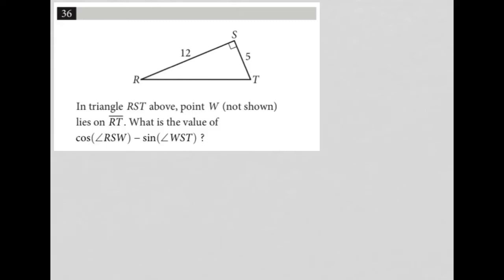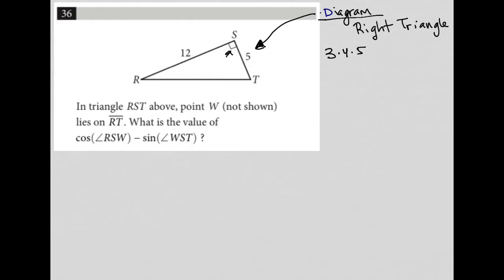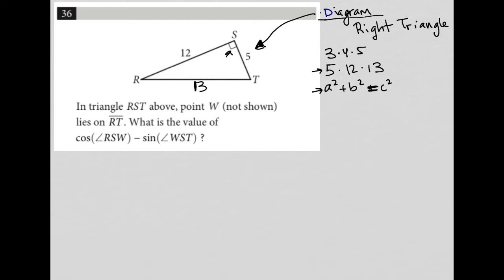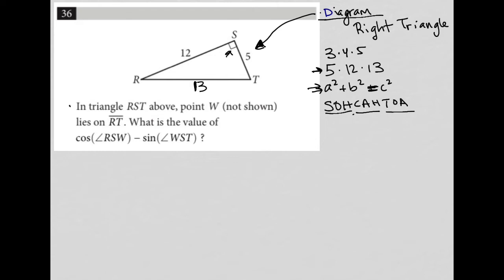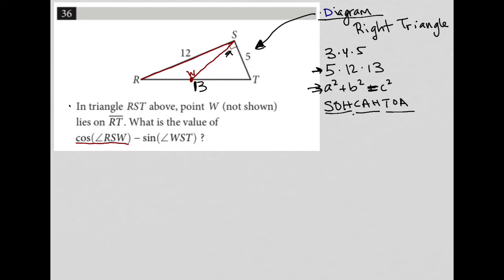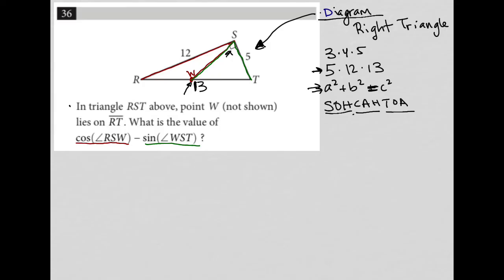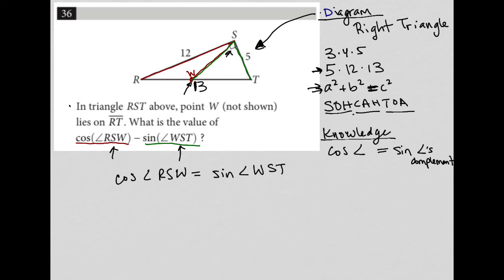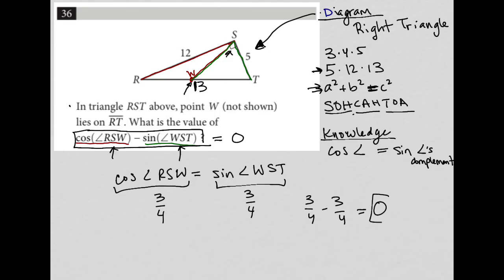In triangle RST above, point W (not shown) lies on RT. What is the value of cos(angle RSW) - sin...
Official SAT Practice Test 8, Section 4, Question 36:

In triangle RST above, point W (not shown) lies on RT.  What is the value of cos(angle RSW) - sin(angleWST) ?